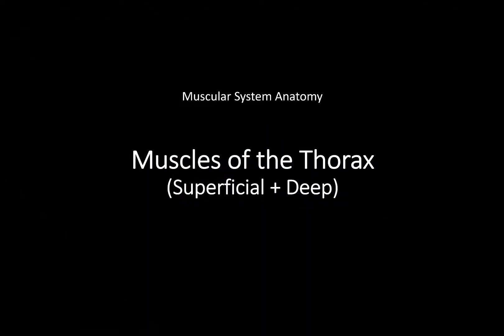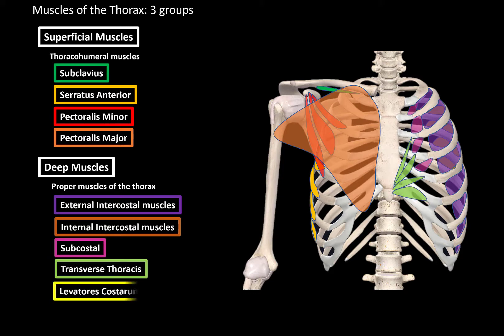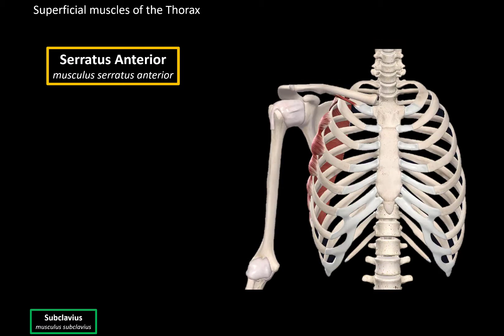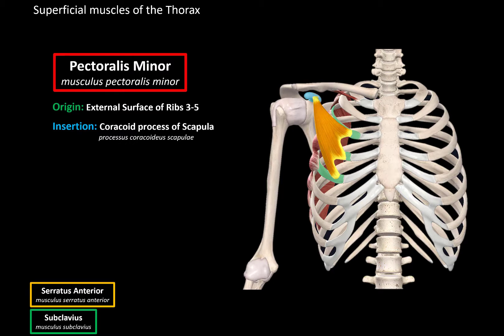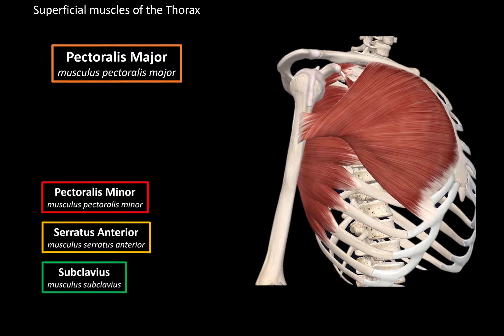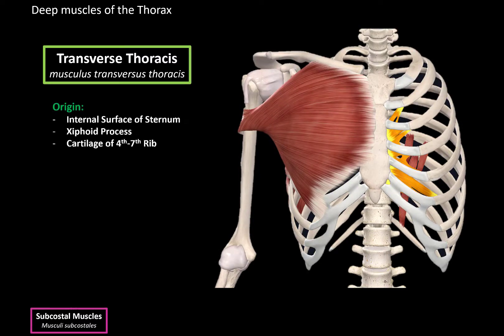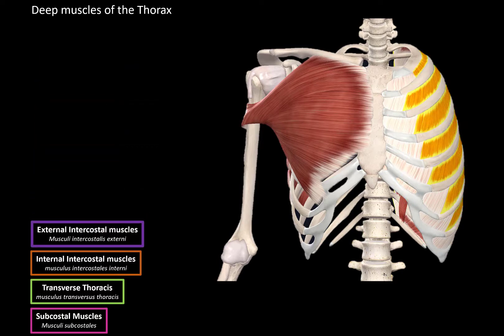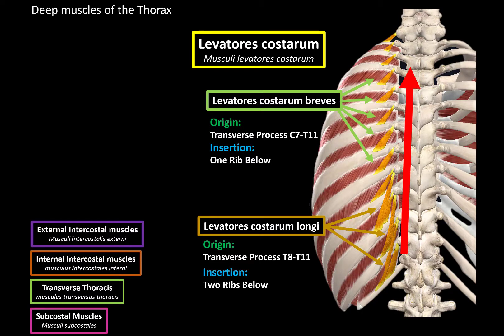Muscles of the Thorax (Origin, Insertion, Function)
Content
0:00 Introduction
0:10 Division of the Thoracic Muscles
1:05 Subclavius Muscle
1:24 Serratus Anterior
1:58 Pectoralis Minor
2:23 Pectoralis Major
2:56 Subcostal Muscles
3:26 Transverse Thoracis
3:44 Internal Intercostal Muscles
3:59 External Intercostal Muscles
4:18 Levatores Costarum Muscles

Superficial Muscles
 - Thoracohumeral muscles
 - Subclavius
 - Serratus Anterior
 - Pectoralis Minor
 - Pectoralis Major

Deep Muscles
 - Proper muscles of the thorax
 - External Intercostal muscles
 - Internal Intercostal muscles
 - Subcostal
 - Transverse Thoracis
 - Levatores Costarum

Subclavius
musculus subclavius
 - Origin: First Rib
 - Insertion: Lower surface of clavicle

Serratus Anterior
musculus serratus anterior
 - Origin: External Surface of Ribs 1-9
 - Insertion: Medial border of Scapula

Pectoralis Minor
musculus pectoralis minor
 - Origin: External Surface of Ribs 3-5
 - Insertion: Coracoid process of Scapula
  processus coracoideus scapulae

Pectoralis Major
musculus pectoralis major
 - Clavicular Part
 Pars clavicularis
 - Sternocostal Part
 Pars sternocostalis
 - Abdominal Part
 Pars abdominalis
 - Insertion: Crest of the greater tubercle
 crista tuberculi majoris humeri

Subcostal Muscles
Musculi subcostales
 - Origin: Lower Rib
 - Insertion: Upper Rib

Transverse Thoracis
musculus transversus thoracis
 - Origin:
 Internal Surface of Sternum
 Xiphoid Process
 Cartilage of 4th-7th Rib
 - Insertion: Cartilage of 2nd-6th Rib

Internal Intercostal muscles
musculus intercostales interni
 - Origin: Lower Rib
 - Insertion: Upper Rib

External Intercostal muscles
Musculi intercostalis externi
 - Origin: Upper Rib
 - Insertion: Lower Rib

Levatores costarum
Musculi levatores costarum
 - Levatores costarum breves
  ○ Origin:
Transverse Process C7-T11
  ○ Insertion:
One Rib Below
 - Levatores costarum longi
  ○ Origin:
Transverse Process T8-T11
  ○ Insertion:
Two Ribs Below